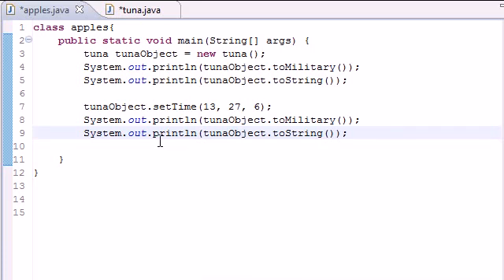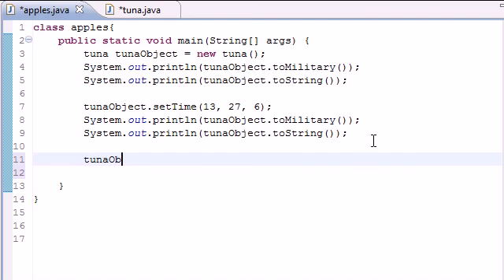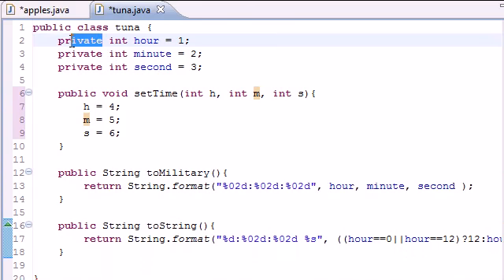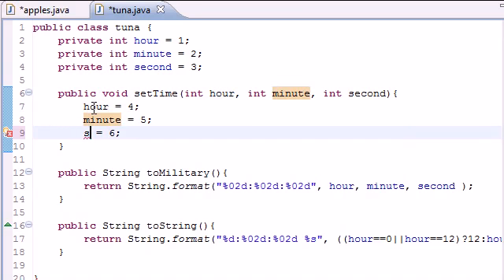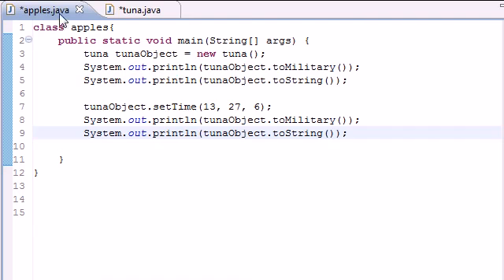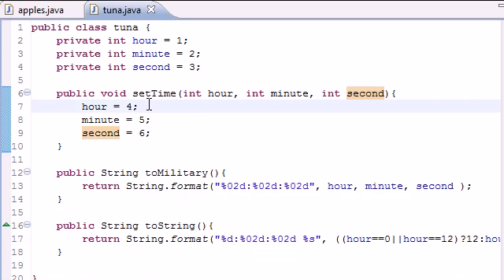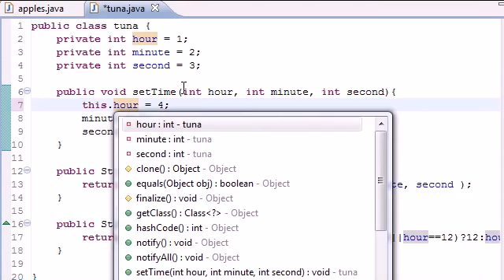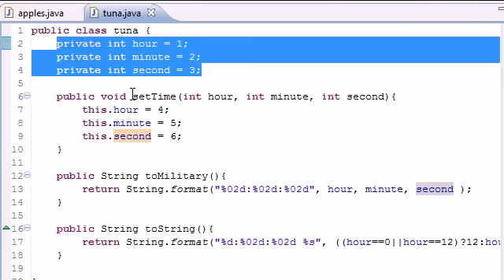Java Video Tutorial Part 38 | Public Private and this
How to controll access to memebers and also how to use the this keyword in java.